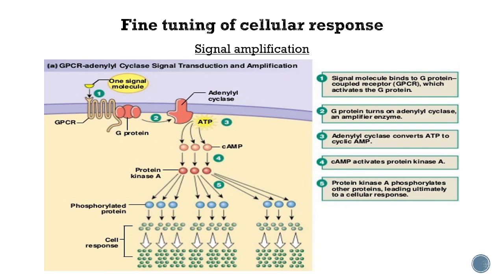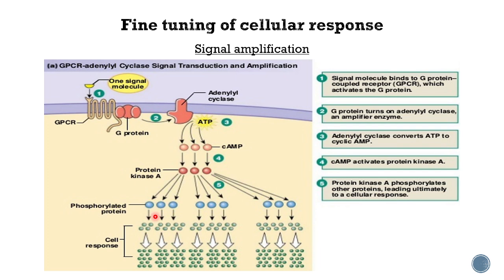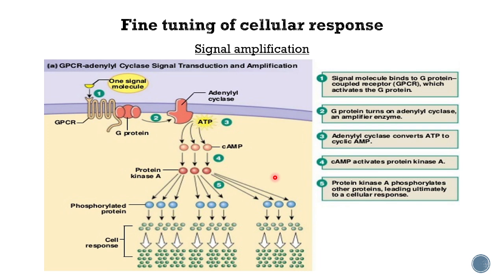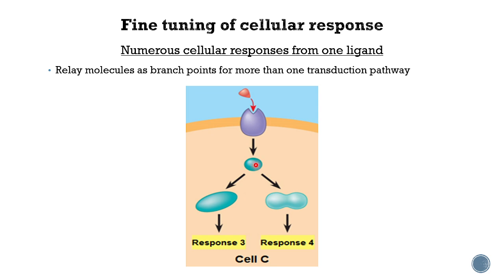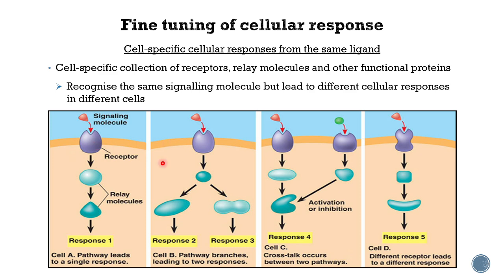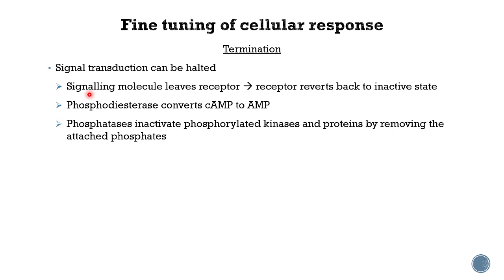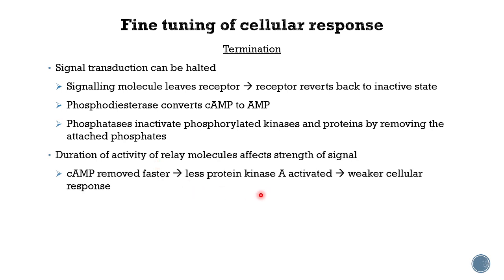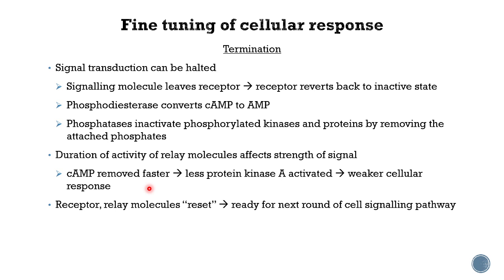Cell Signalling 04 Fine Tuning Of Cellular Response